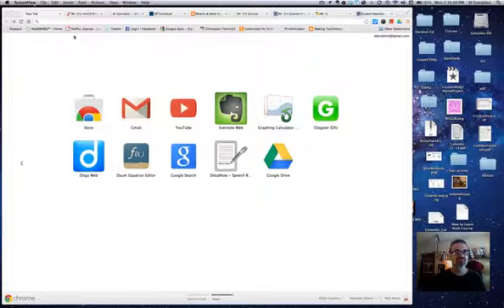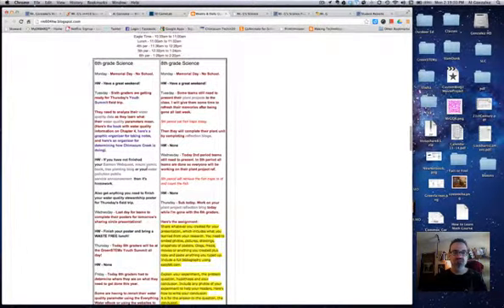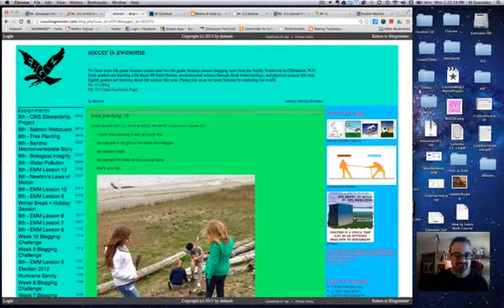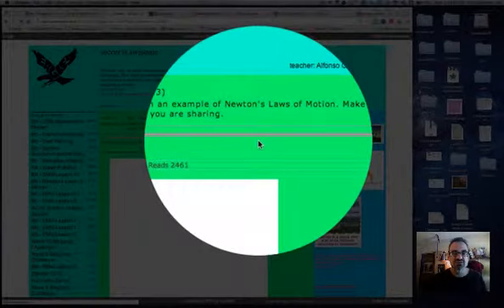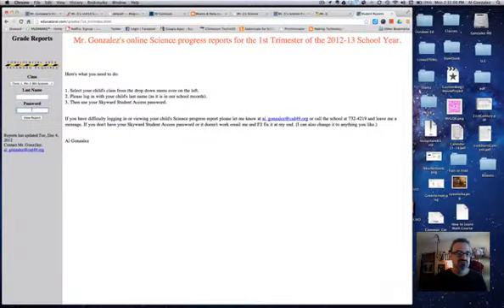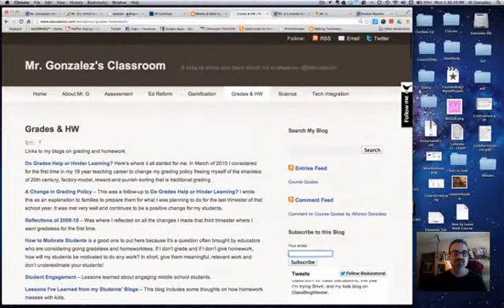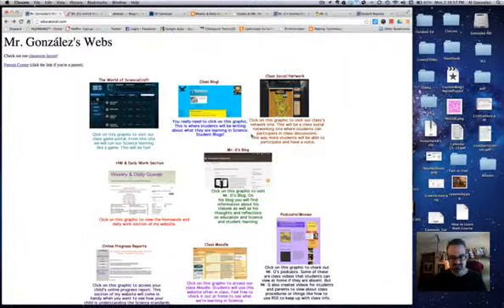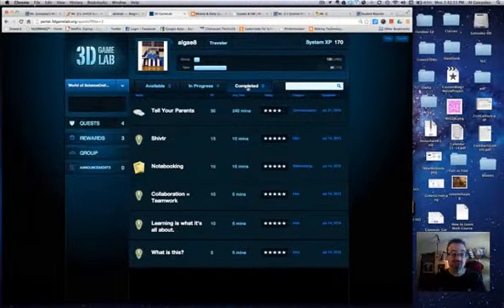Mr. G's Parent Information Video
If your child is in Mr. G's Science class then watch this video to learn how to keep track of what is going on in class and what your child is learning and doing in Science!